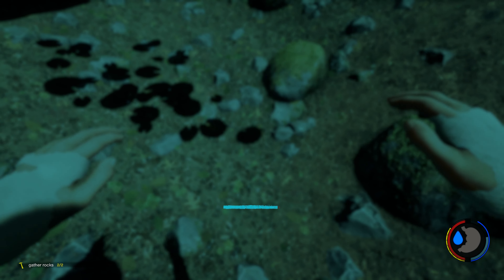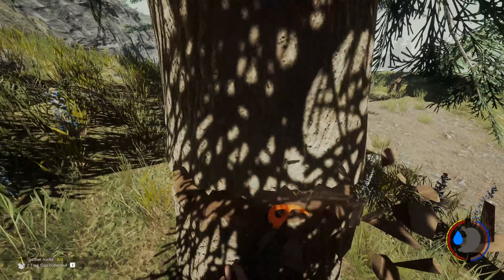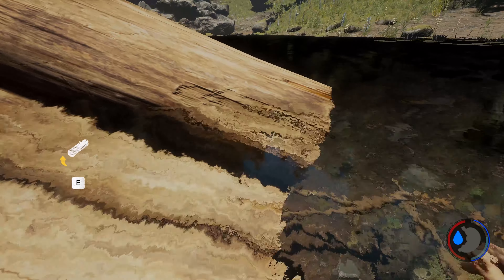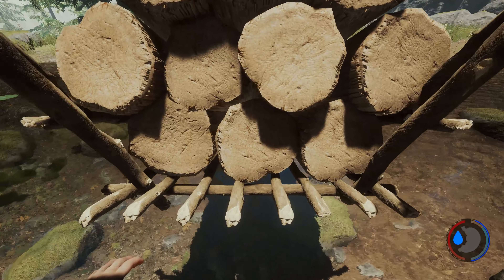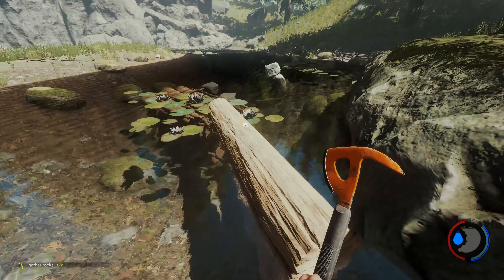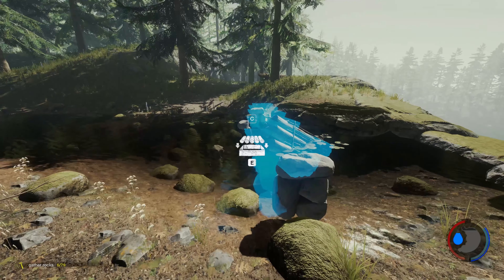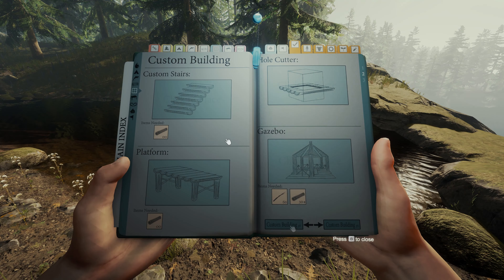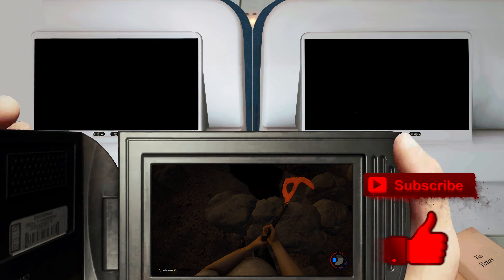How to Save Log Carts that are Stuck In Water + The 'Cannot Interact Bug' | The Forest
This video will show you how to get log sleds or log carts out of the water when they are stuck, without the use of mods. It also explains the 'cannot interact' bug which is awful.

► MOBO: Asus Rampage V Extreme
► RAM: Corsair DDR4 3000MHz Vengence 4GBx8 = 32GB
► Video Card: Asus GTX-1080ti STRIX ROG OC Edition
► CPU: Intel Core i7 5820K 6-Core LGA 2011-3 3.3GHz
► Storage: ADATA M.2 SX7000NP 1TB + 24gb additional assorted drive space
► Keyboard & Mouse: Logitech G903 & Logitech G900
► Audio Recording: Scarlett 2i2 + SM58 Microphone
► Editing Software: Adobe Premiere Pro, Auditions, After Effects, & Photoshop
► Recording Software: Adobe Audition & NVIDIA Shadowplay